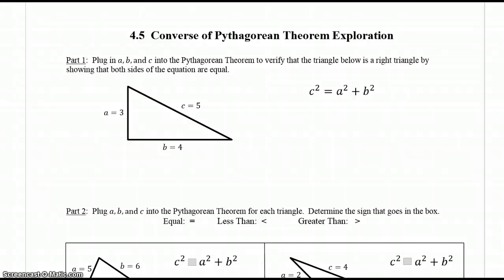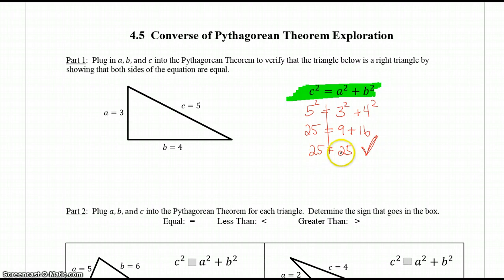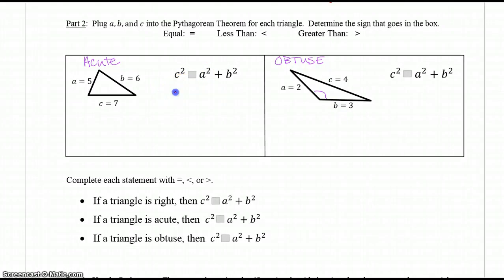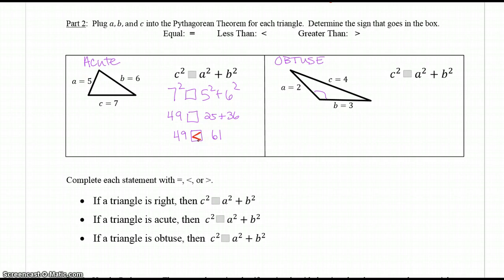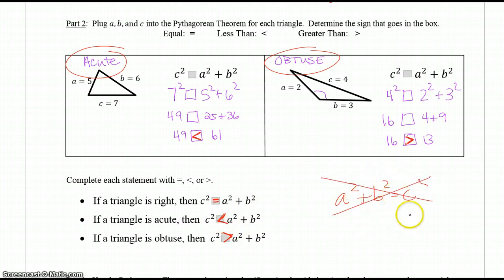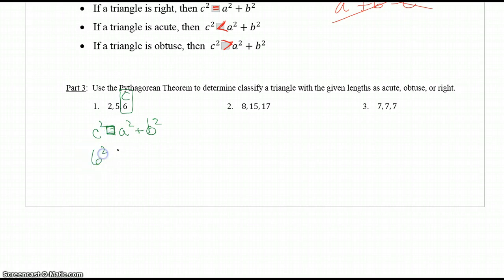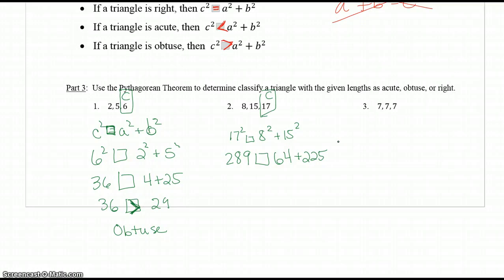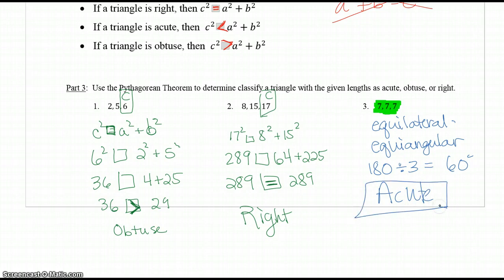4.5 notes - converse of pythagorean theorem